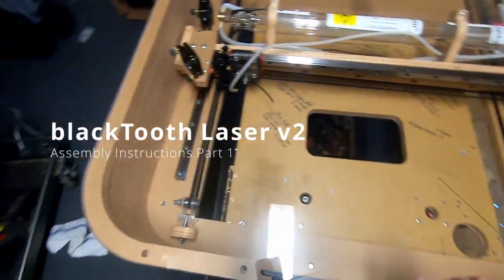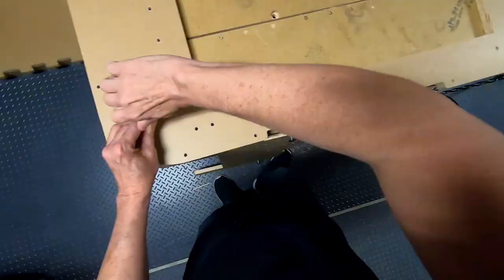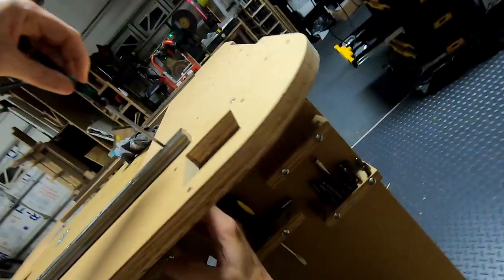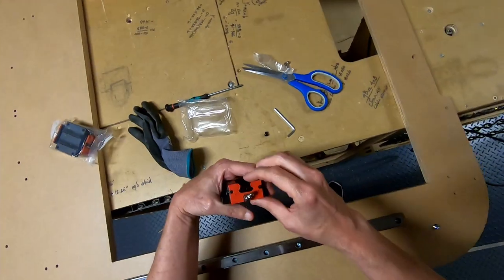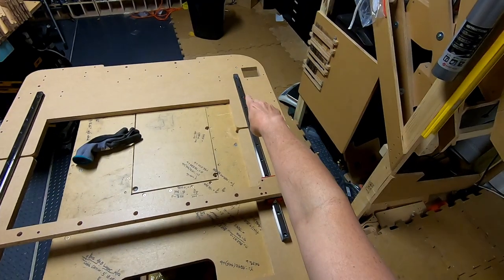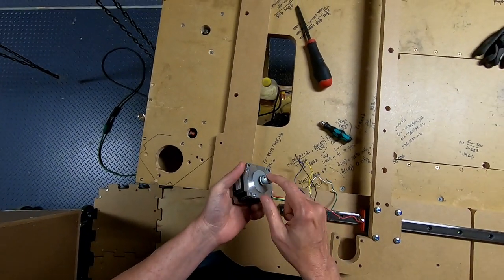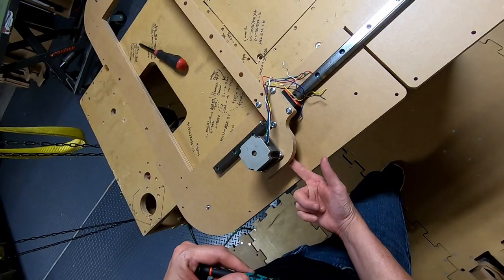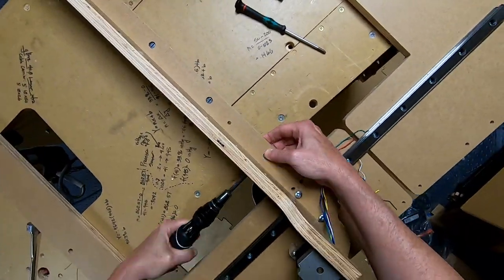blackToothv2 Laser Cutter and Engraver Assembly Instructions Part 1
This video serves to assist the assembly of the blackTooth version 2 laser cutter and engraver.